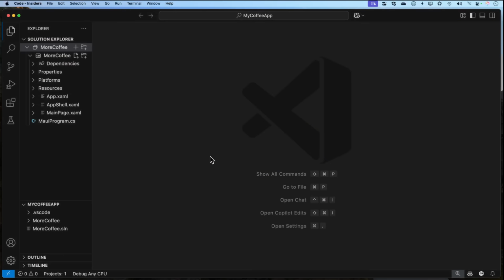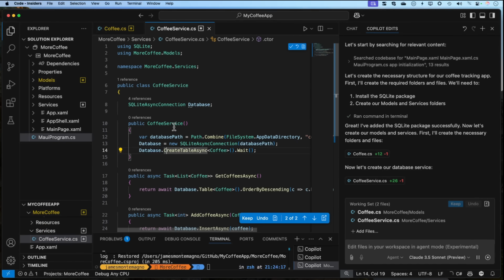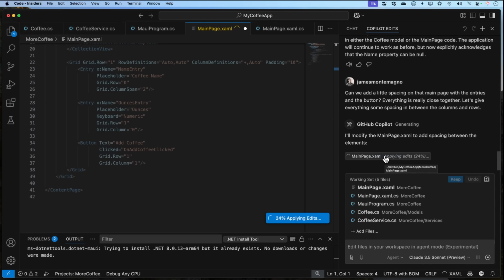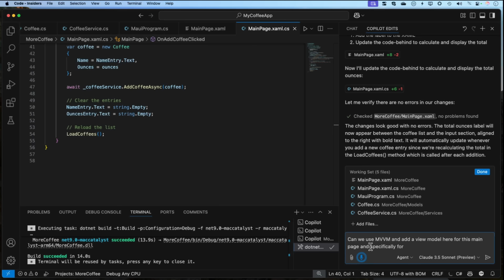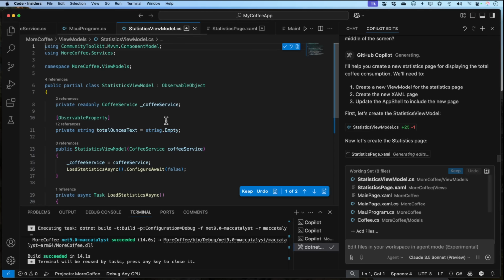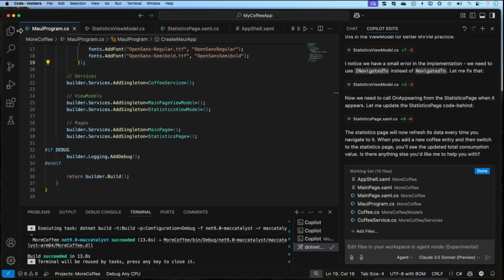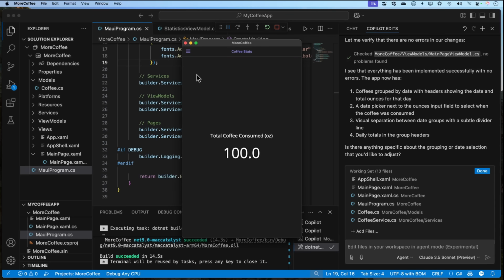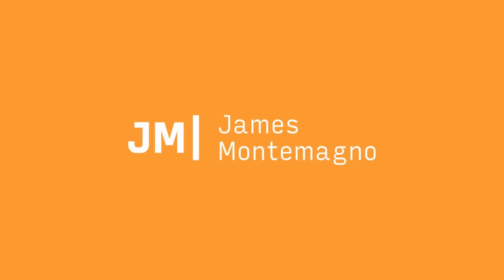Let's try GitHub Copilot Agent mode in VS Code to build a FULL app!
Agent mode is here in GitHub Copilot in VS Code and I want to give it a spin to see if it can help me build a full application from scratch. GitHub Copilot’s new agent mode is capable of iterating on its own code, recognizing errors, and fixing them automatically. It can suggest terminal commands and ask you to execute them. Copilot will iterate on not just its own output, but the result of that output. So, let's give it a try and build a .NET MAUI application with a SQLite database, MVVM, navigation, and a lot more!

Chapters:
00:00 - Intro & Agent Mode Setup
02:34 - Creating our base .NET MAUI application
07:10 - Cleaning up the user interface
09:00 - Adding new features to the app
10:30 - Refactoring with MVVM and .NET Community Toolkit
13:15 - Adding new pages and navigation
17:00 - Adding Grouping to our Data
20:00 - Adding Graphs and Charts
23:25 - Wrap-up and final thoughts